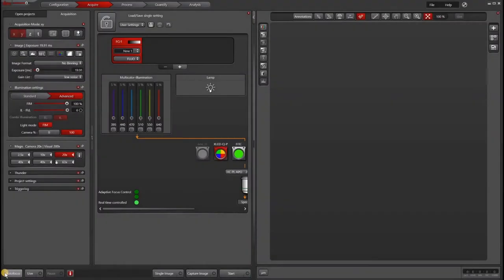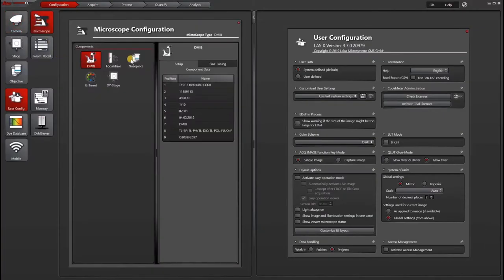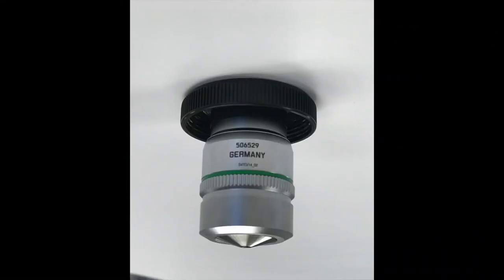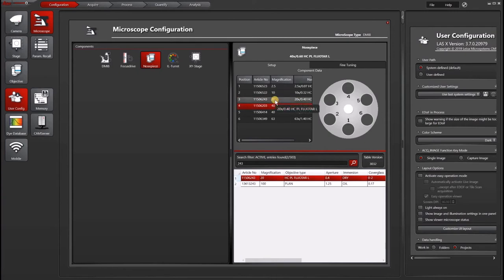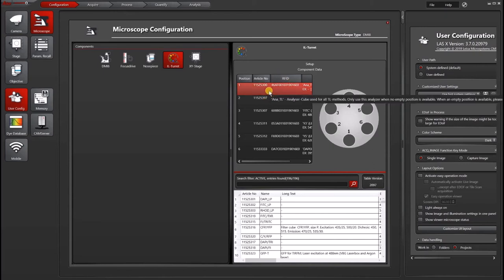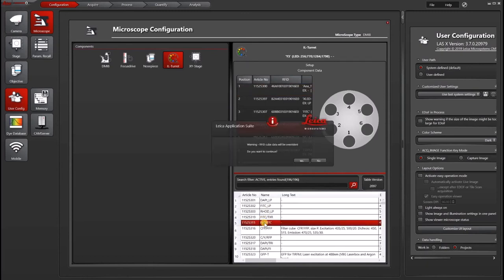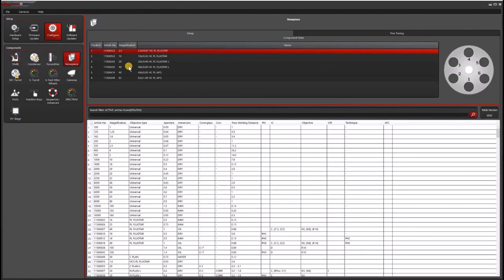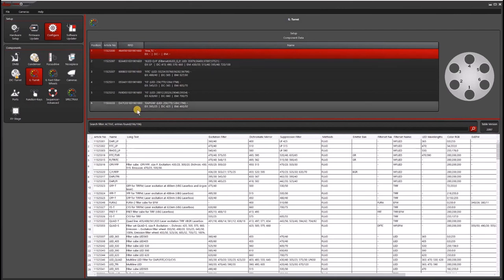Changing objective lenses & filter cubes in LAS X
This tutorial demonstrates how to add or change objective lenses and filter cubes in the LAS X software (widefield). This video does not contain instructions on how to physically change the lenses or cubes. For that advice, please consult with your Leica Account Manager or Advanced Workflow Specialist.